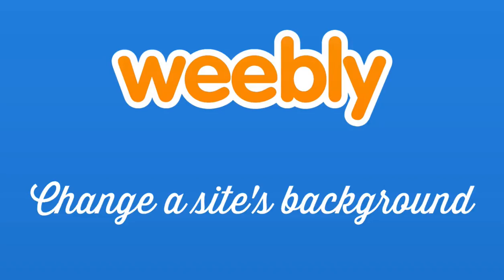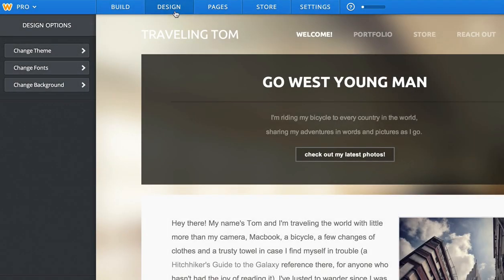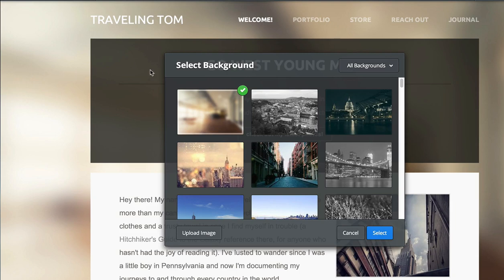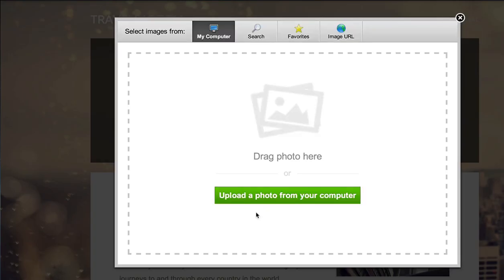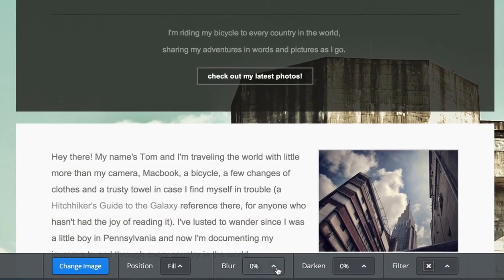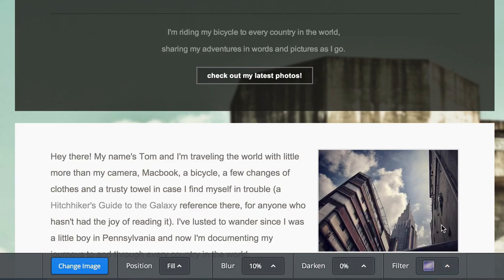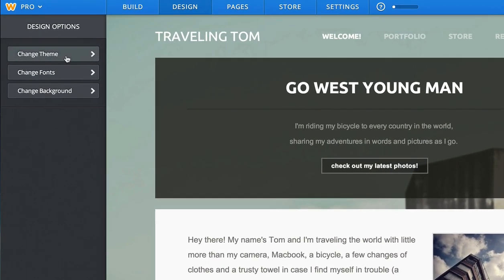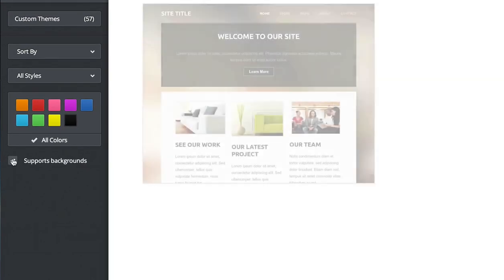Change the Background of a Weebly Site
Make a standard Weebly theme uniquely your own by changing your site's background image with our new background editor.